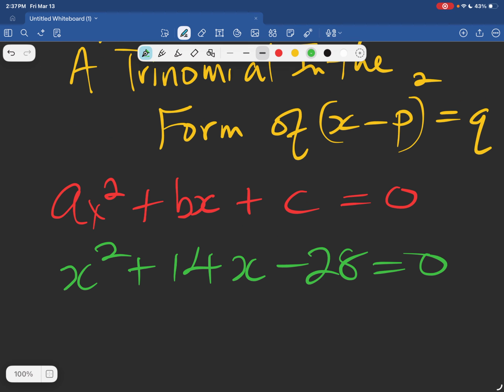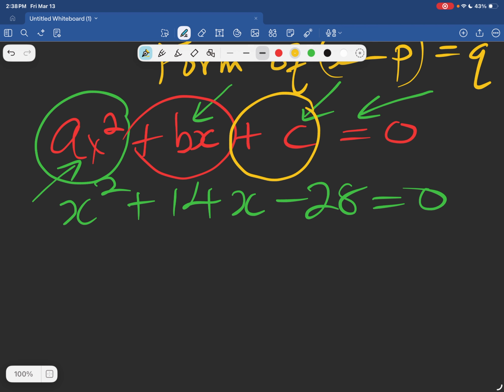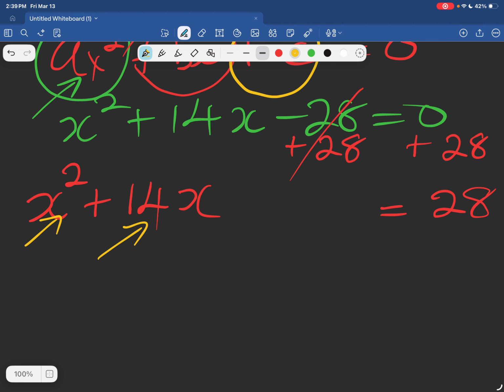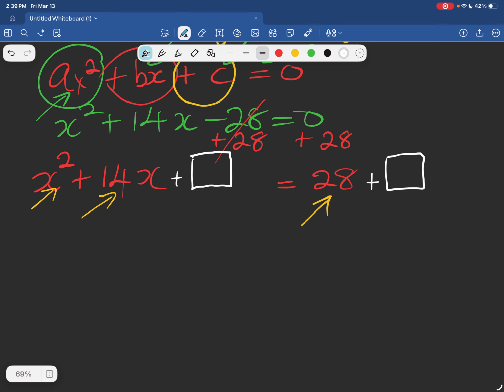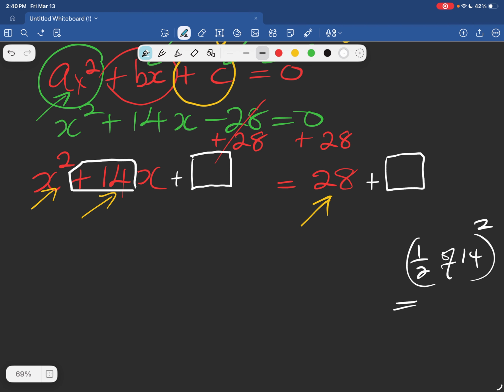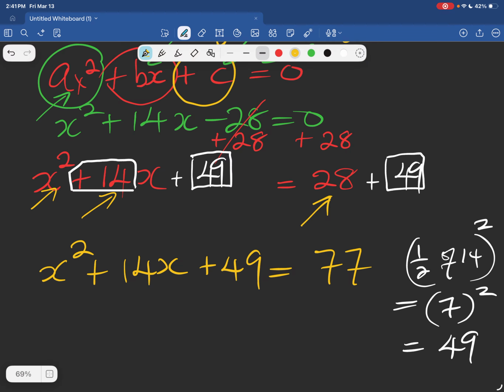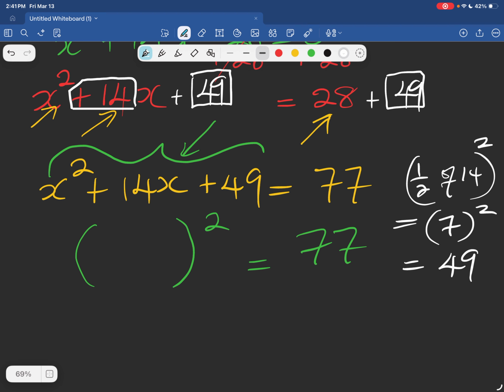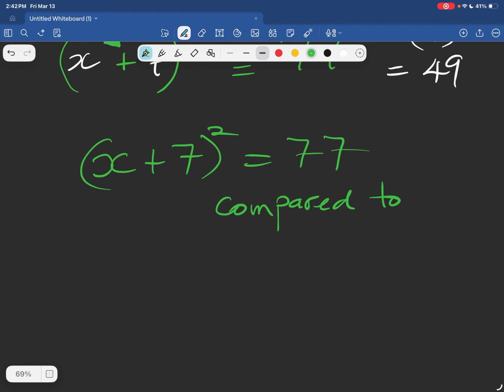Completing the Square Easily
Regents Type Math Problems Solved With Clear Explanations